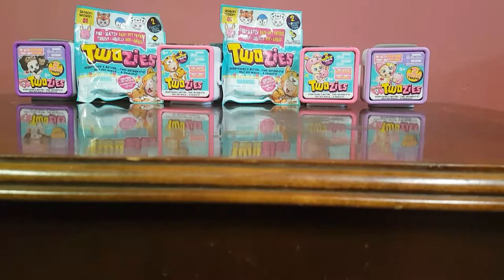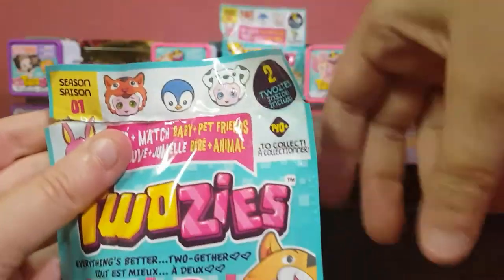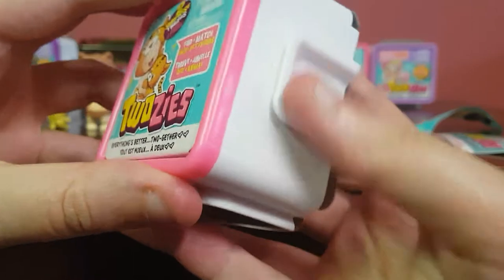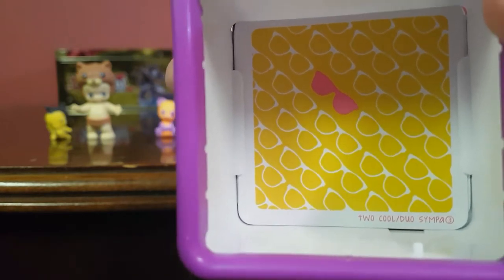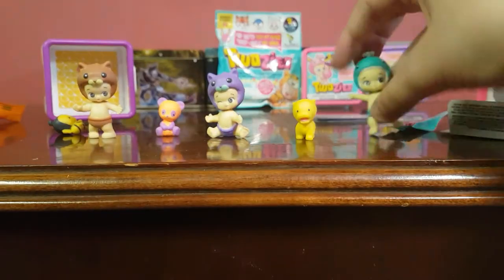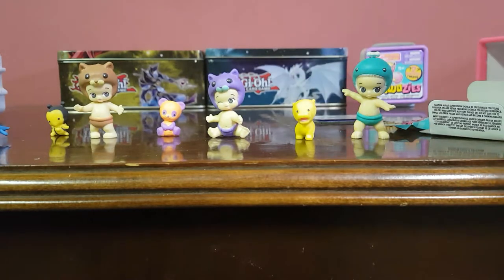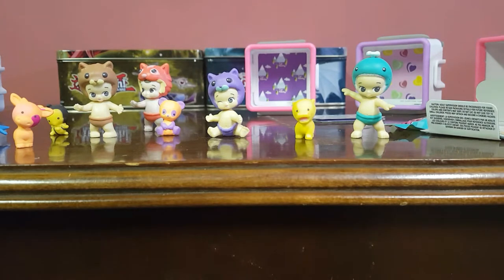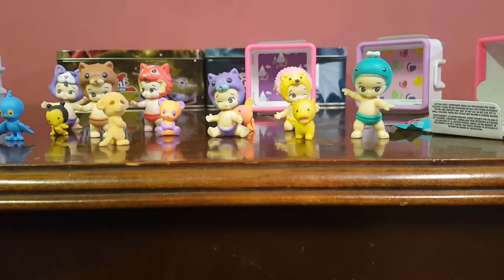Twozies Comparison Opening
In this video I open 2 Twozies Season 1 Bags, 2 Season 1 crates and 2 Season 2 crates. This video is to illustrate the similarities, and differences between the two styles of packaging and both Seasons.

I do get some Ultra Rares in both seasons. Be sure to see whom I get.